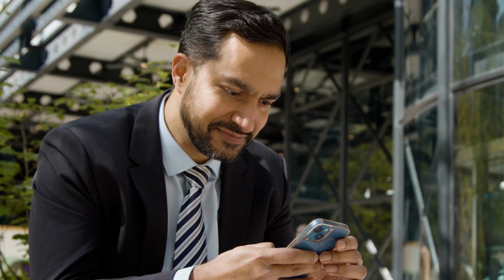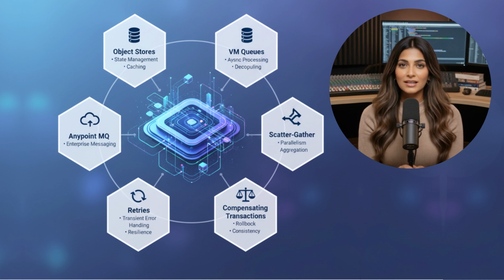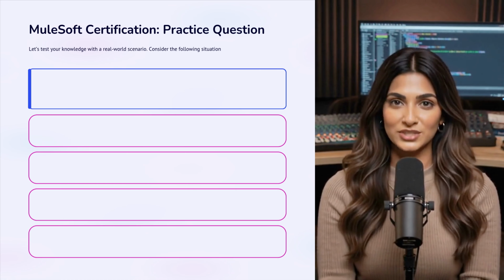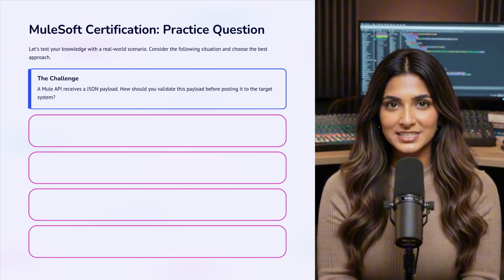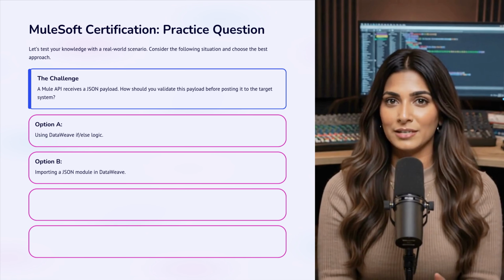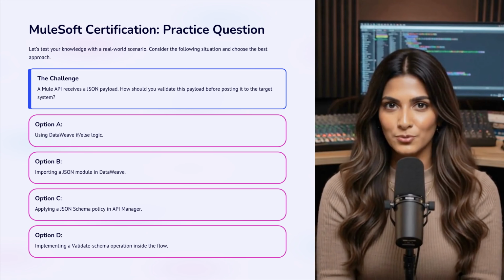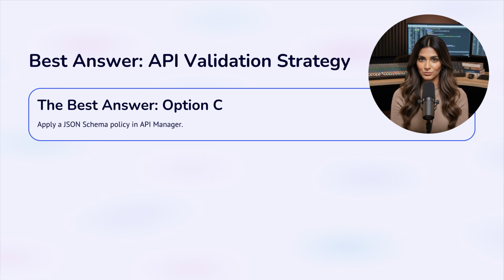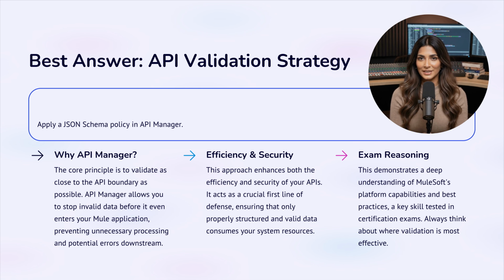Mule-Dev-301 Practice Questions 2026 | Salesforce MuleSoft Developer II Exam Guide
🔥 Preparing for the Salesforce MuleSoft Developer II Certification (Mule-Dev-301)?
In this video, we cover the top exam domains, real practice questions, and a study plan to help you pass with confidence in 2026.

You’ll learn:
✔️ Mule-Dev-301 exam format & prerequisites
✔️ The 5 key exam pillars (APIs, modular apps, monitoring, performance, security)
✔️ Real-world scenario examples (e-commerce traffic spike)
✔️ Sample practice questions with detailed explanations
✔️ Proven study strategies using PrepBolt-style practice questions

📘 Exam Snapshot:
- 60 multiple-choice questions (120 minutes)
- Prerequisite: MuleSoft Developer I

- Salesforce Developers
- MuleSoft Architects
- Anyone preparing for the Mule-Dev-301 exam

👉 Which exam should I cover next?

👉Chapters:
00:00 Introduction & Exam Overview
00:37 The 5 Pillars of Mule Dev 301
02:46 Real Practice Question
03:50 Study Plan & Next Steps